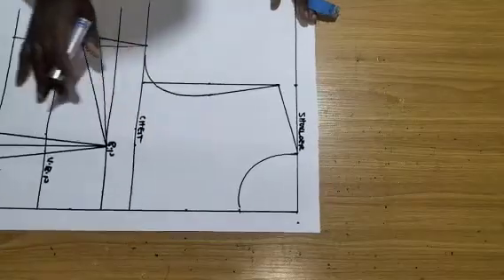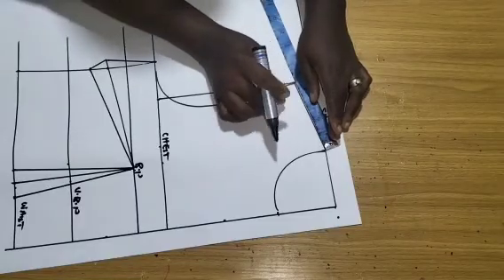HOW TO MAKE A BASQUE CORSET WITH CAGE ART SLEEVES PERFECTLY